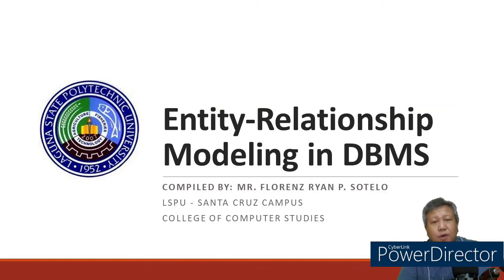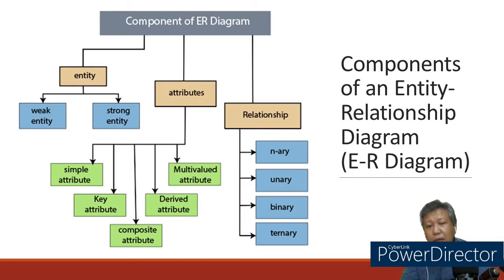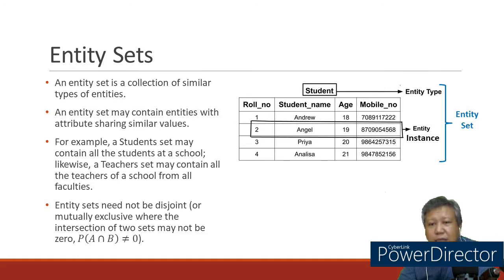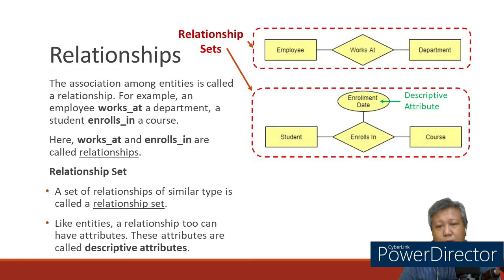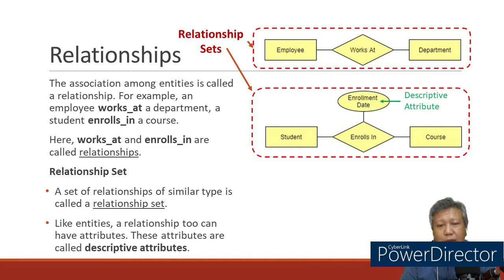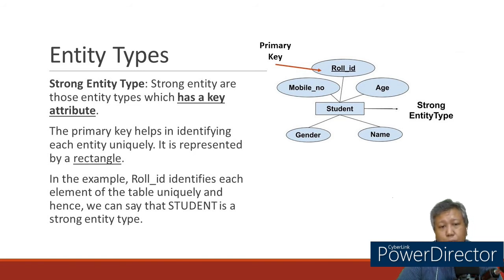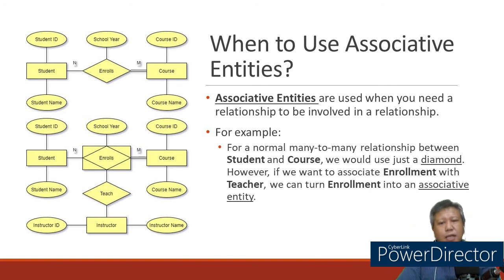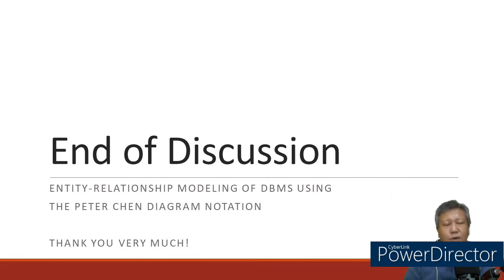How to Draw a Peter Chen Entity-Relationship Diagram (Tagalog)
Drawing an Entity-Relationship Diagram using the Peter Chen Notation

Created for the students of LSPU-SCC.

All media in this video is used for education purpose. All footage, music & images used belong to their true owners.